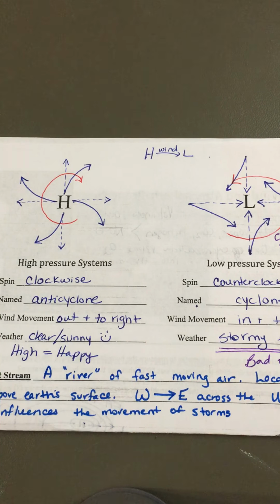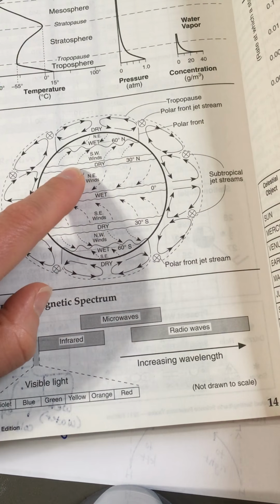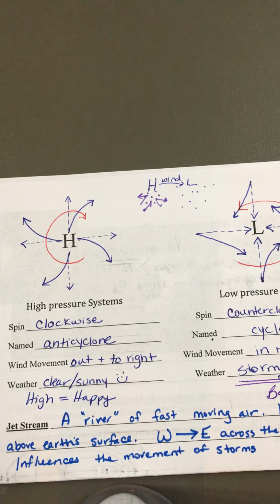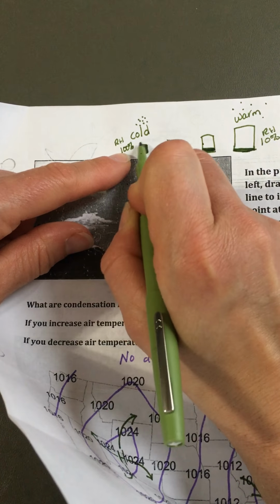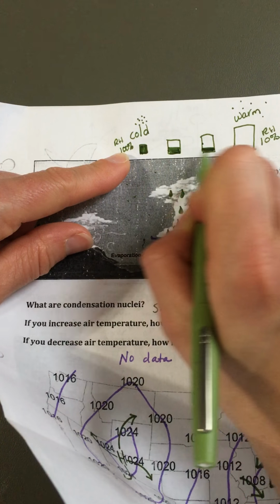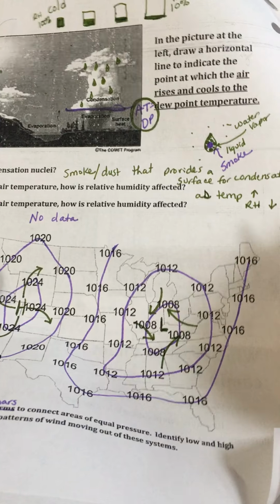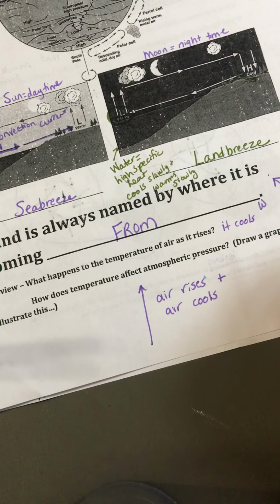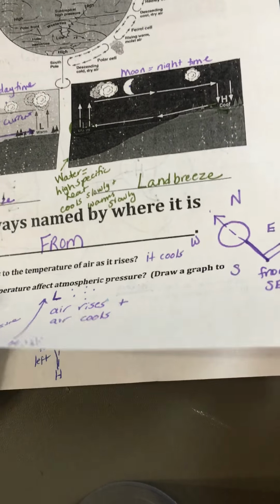Notes on wind